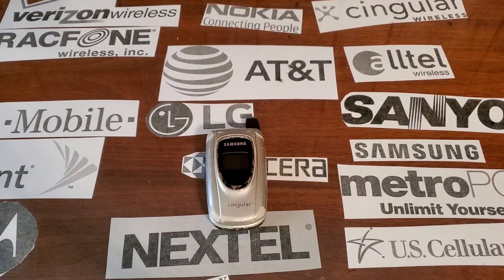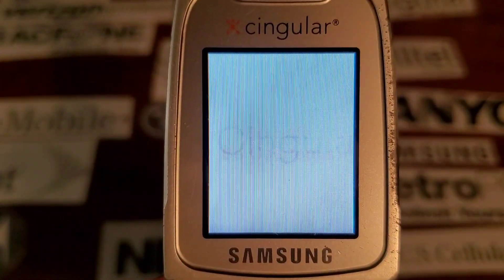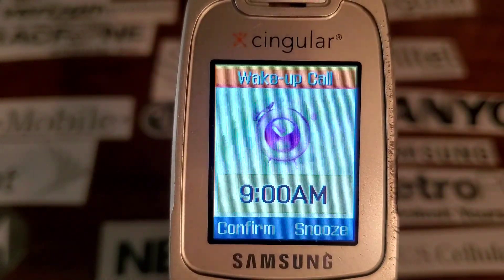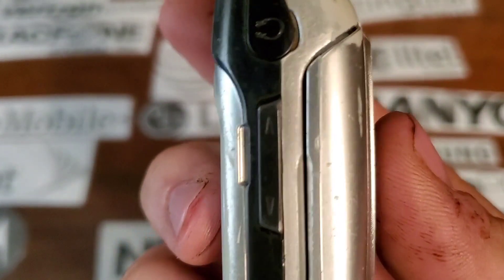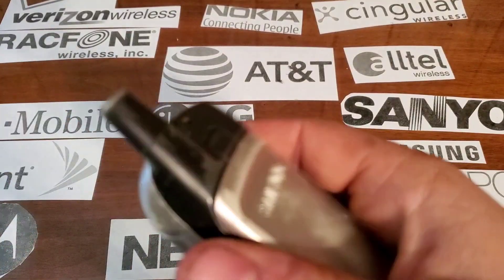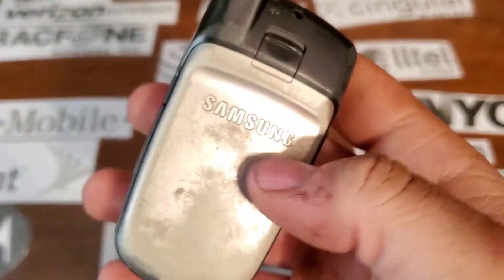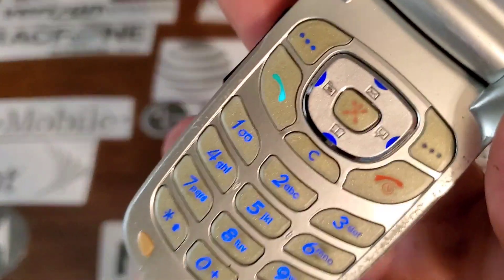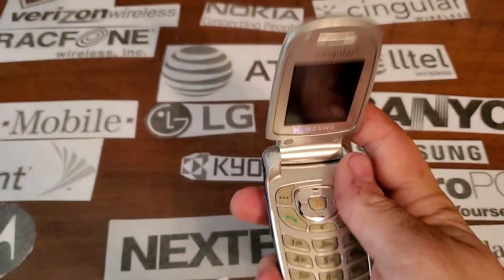Cingular Wireless Samsung SGH-X497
Hey guys today I'm giving you a tour and a start up/shut down of the Samsung SGH-X497 with Cingular.